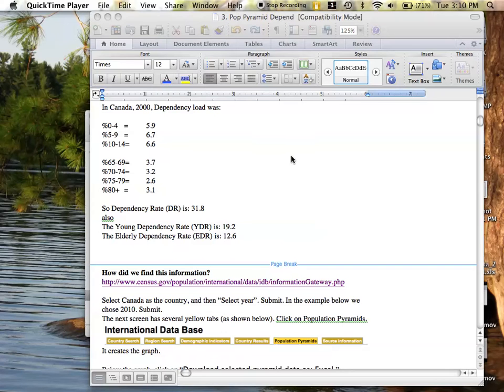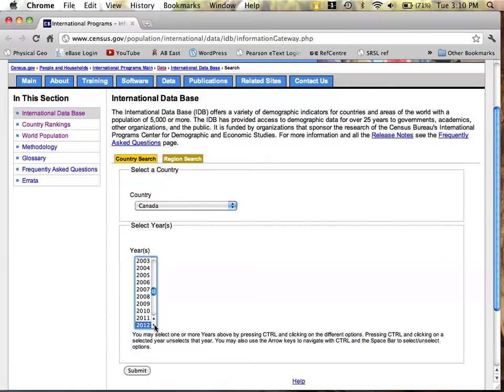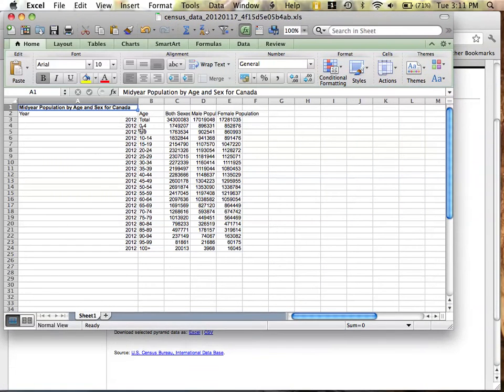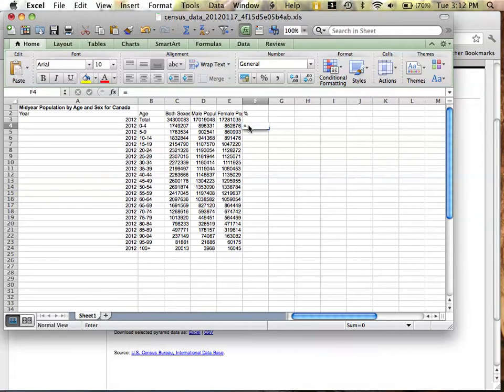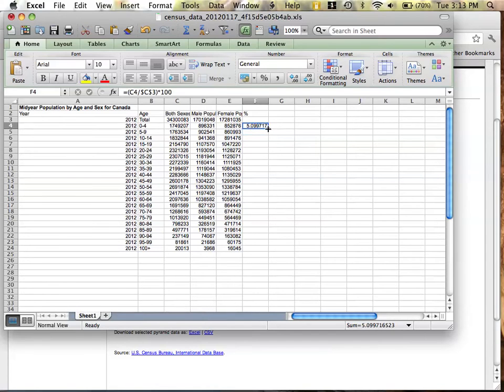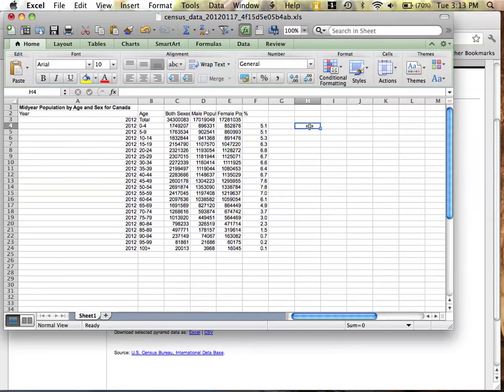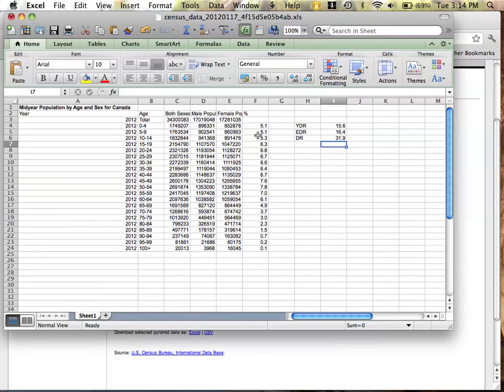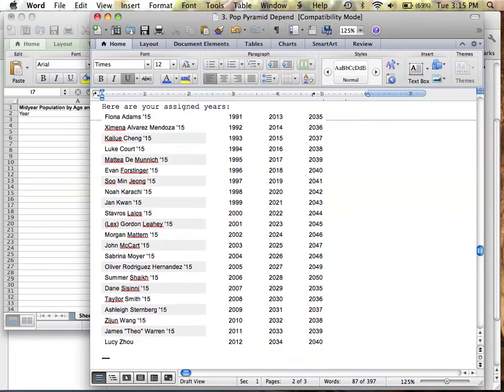Dependency 2.mov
Part 2 of How to use IDB population data and Excel to calculate Canada's Dependency Rates for selected years.